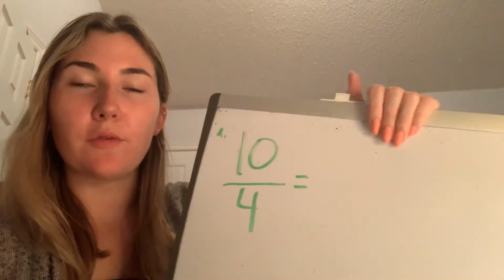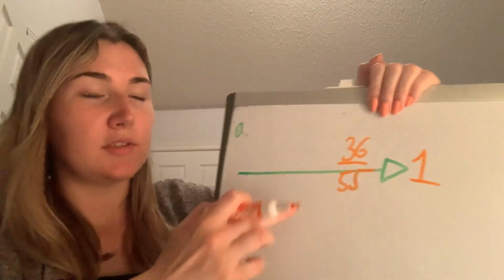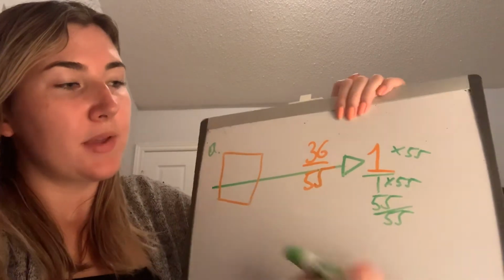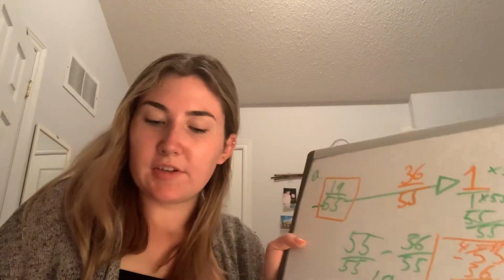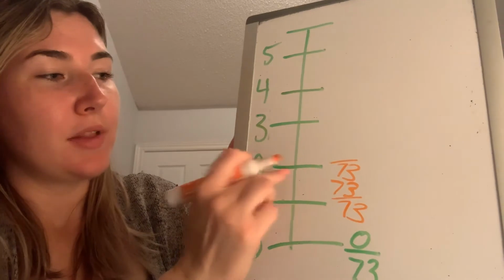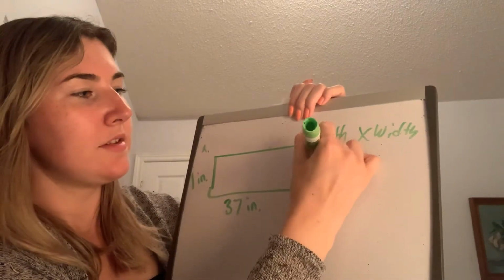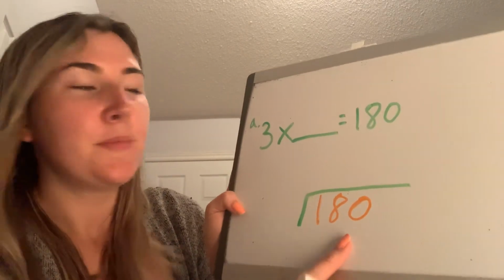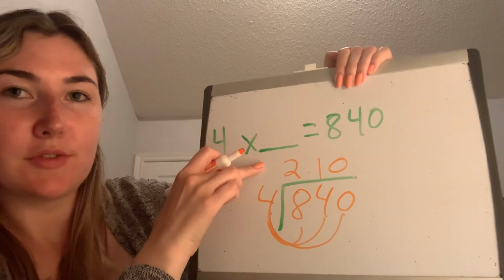Lesson 74, Parts 6-12